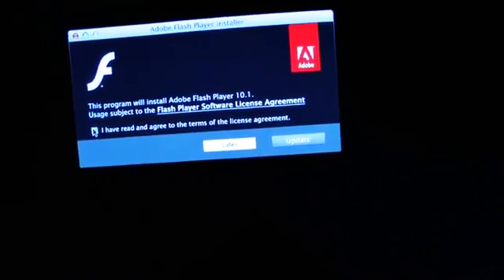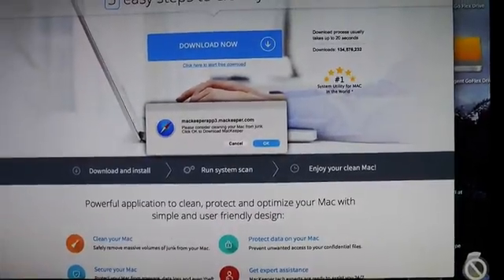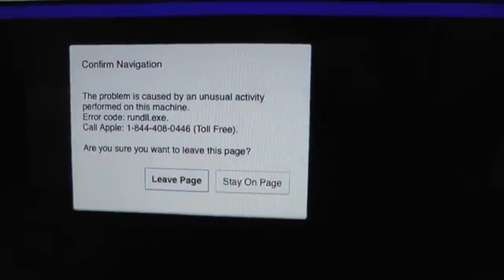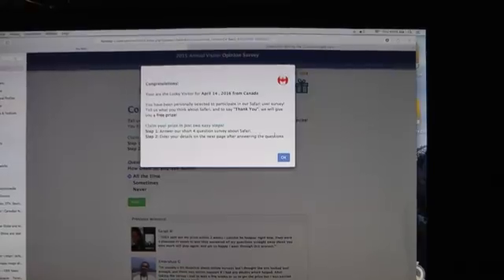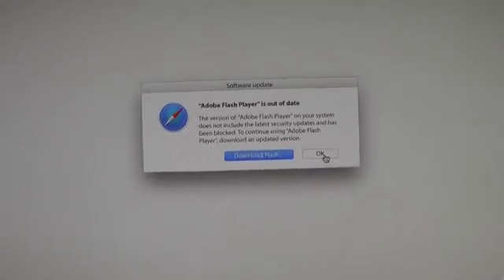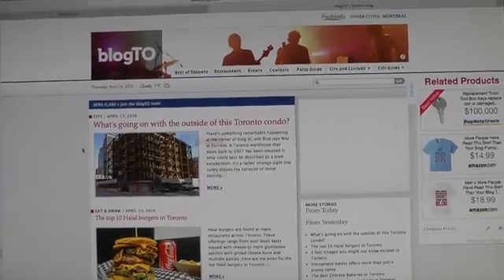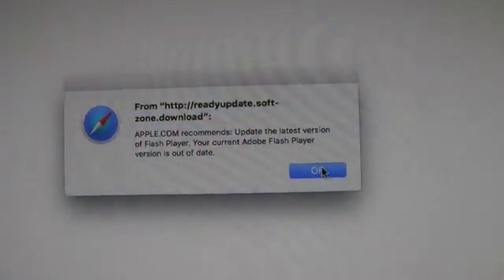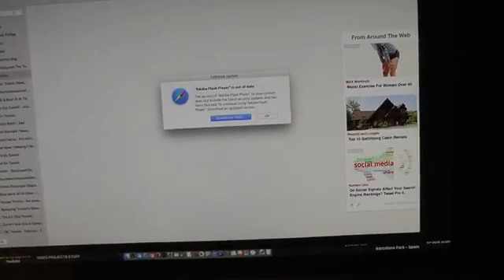HELP! I Got A Virus (from a fake Adobe pop up)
I need help! I got a malware virus from. a fake adobe pop up.Watch out and DON'T do what I did. I don't know how to get rid of it HELP!